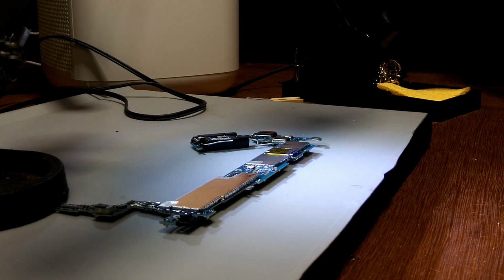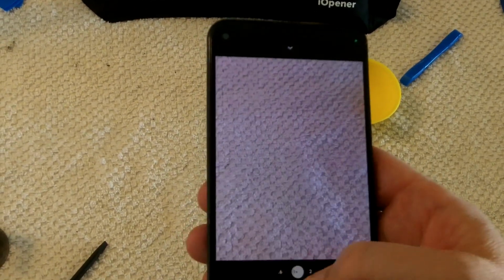Review:Bakon BK701D 700W soldering hot air reflow / re-work station $100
BK701D 700W Soldering Station, 2 In 1 Hot Air Rework & Station Soldering Iron, Soldering Practice Kit For Chips Such As QFP, SOP, PLCC or SOJ (BK701D)

This is an inexpensive and simple soldering re-work station. It has a temperature controlled soldering iron that comes with multiple different tips, as well as a hot air re-work / re-flow setup where you can set the temperature and air flow amount.

I've used it for basic soldering, as well as re-flowing the motherboard of a cell phone to fix a graphics problem with the screen. The hot air rework handle is also very useful for shrinking heat-shrink tubing or attaching low-temp solder/shrink butt connections.

Although the unit doesn't have any fancy features (limited to: on/off, temp setting, air volume) it works very well, heats up quickly, and is very inexpensive.  It comes with a few accessories (solder, desoldering braid, extra tips for the iron and hot air gun, sponge/steel for the soldering iron holder) that are useful, as well as a budget solder sucker which works, but should be upgraded to an engineers solder sucker at your first opportunity.

Overall at this price point, I feel it provides excellent value.